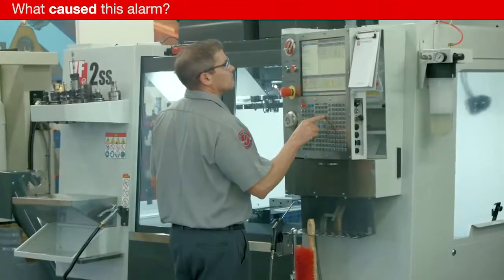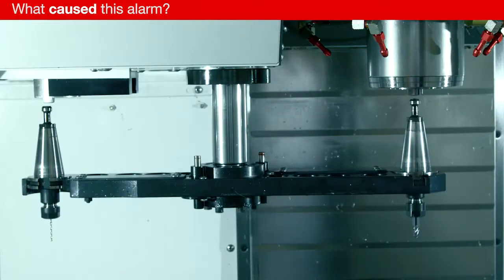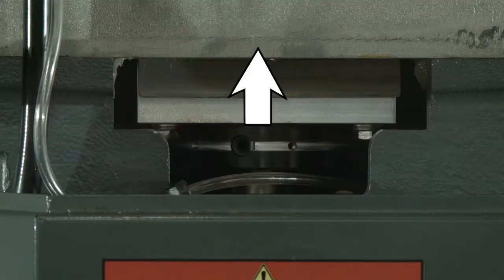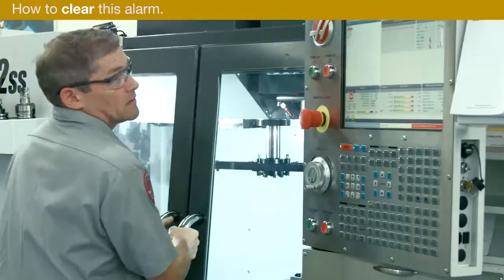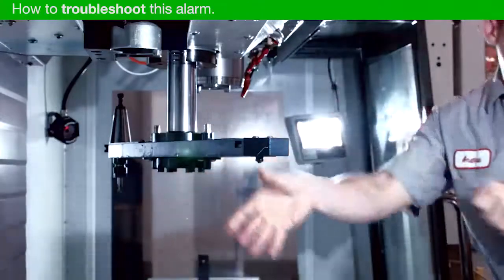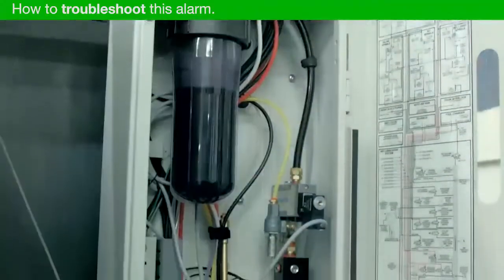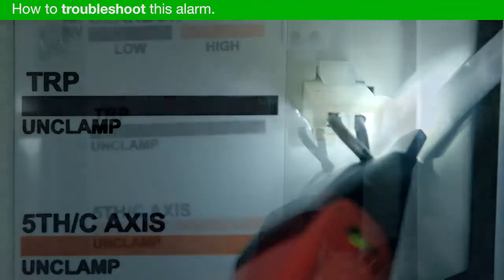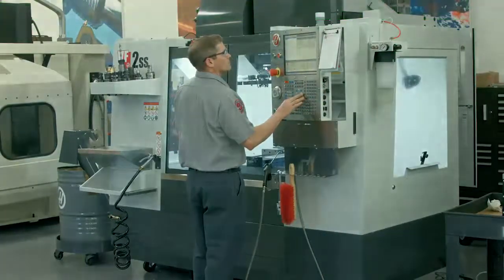Alarm 4000 Tool Unclamp Lost During Tool Change Korean sub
하스 서비스 비디오 Alarm 4000 Tool Unclamp Lost During Tool Change 한글 자막